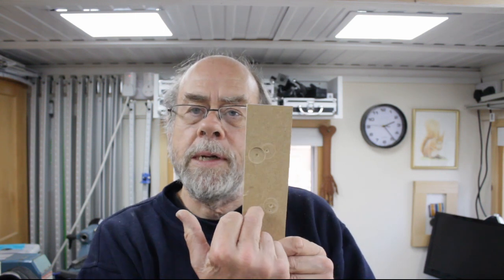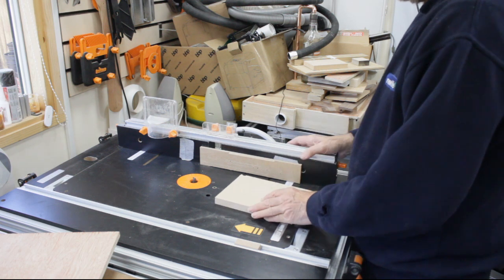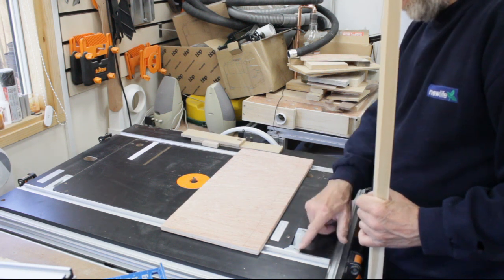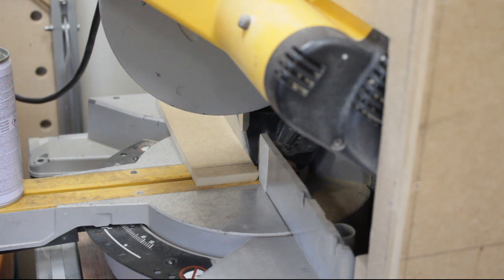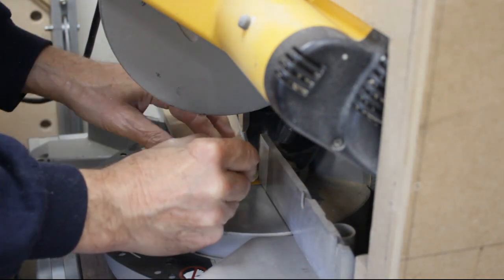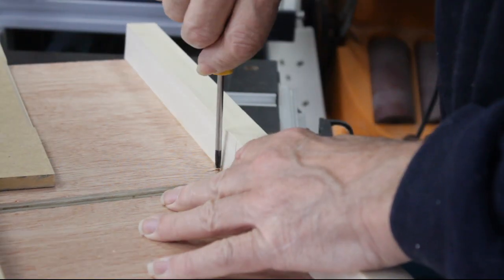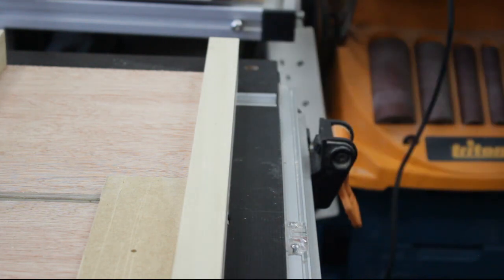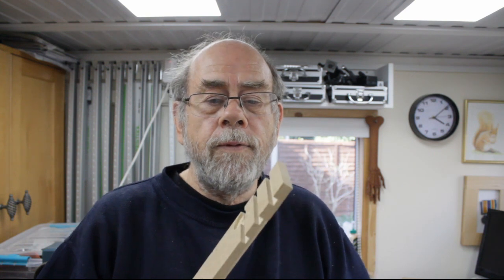the small shed #195 - building a sled for the router table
this week I needed to make something to give me repeatable grooves at regular spacing, for future projects, so I raided the diminishing stockpile and knocked up a quick sled for the TWX 7